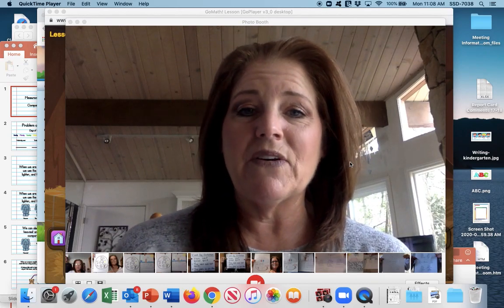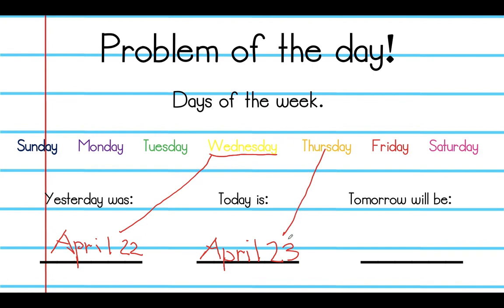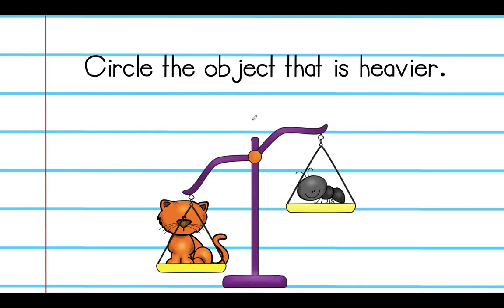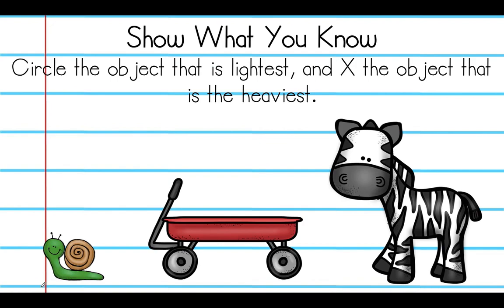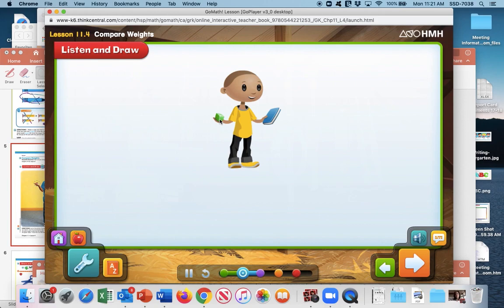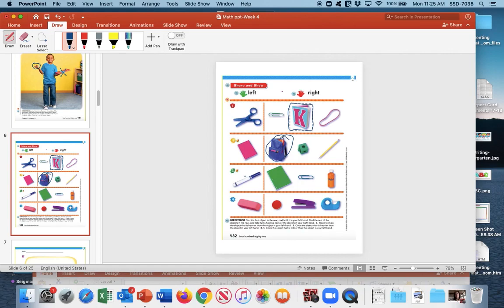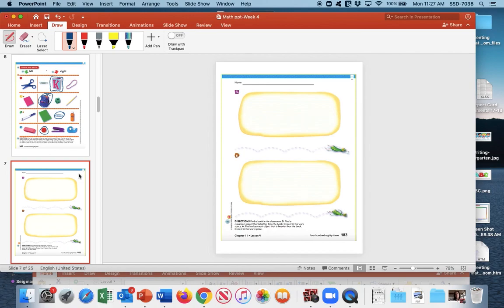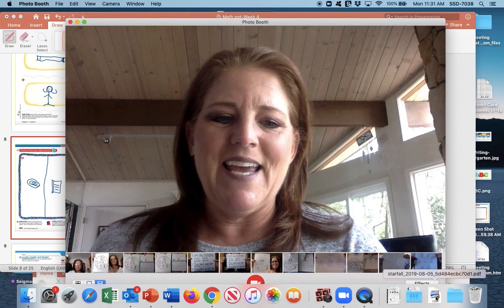Thurs Math Lesson 4 Weight